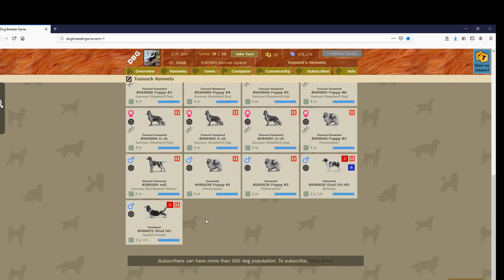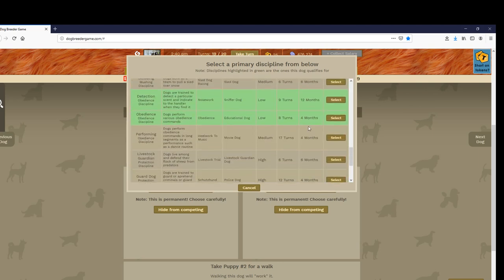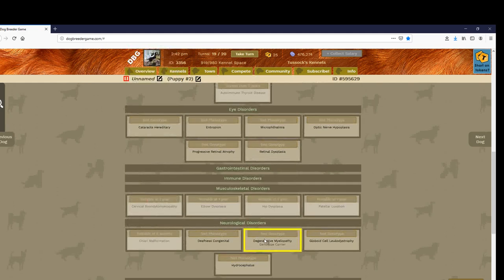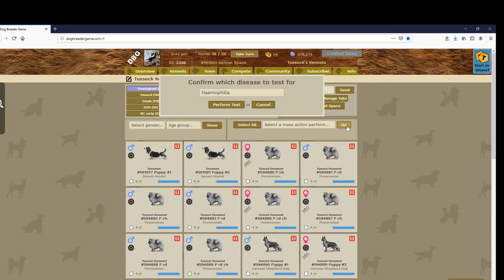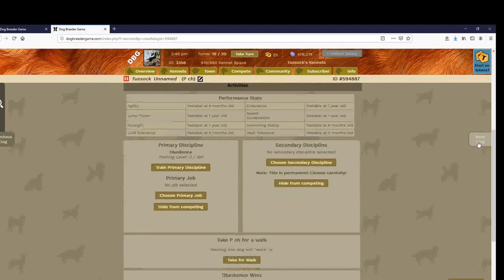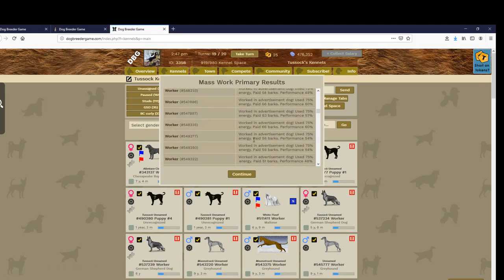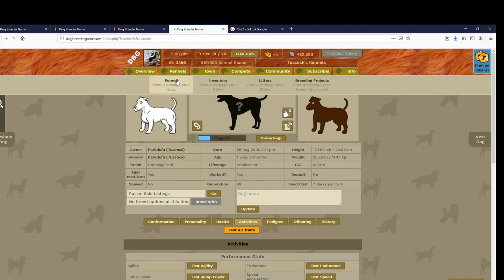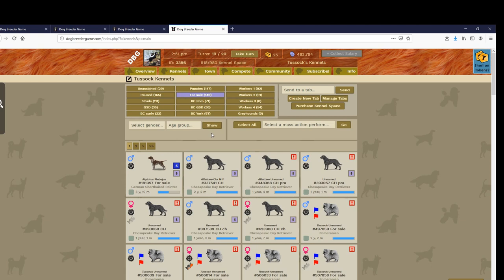How I play Dog Breeder Game ep2 (version 2)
Ok so... I accidently edited this video twice, and the second one was better edited than the first one.